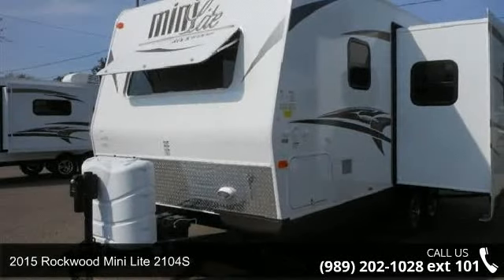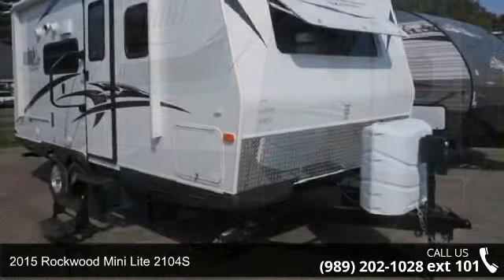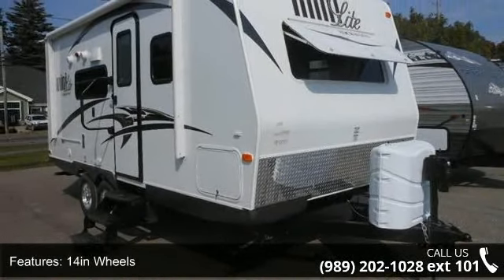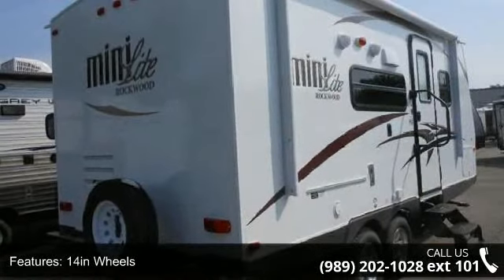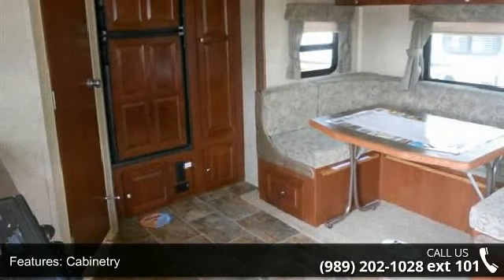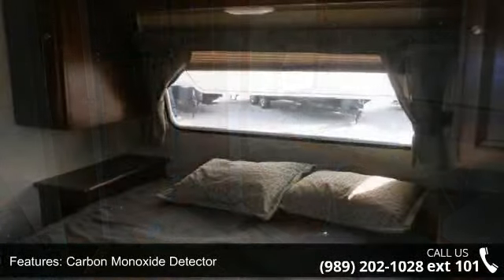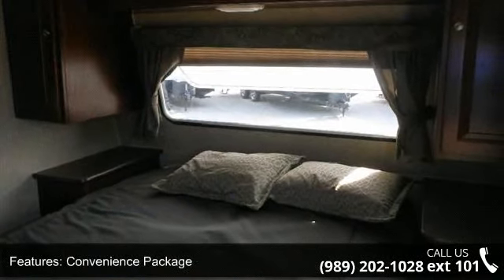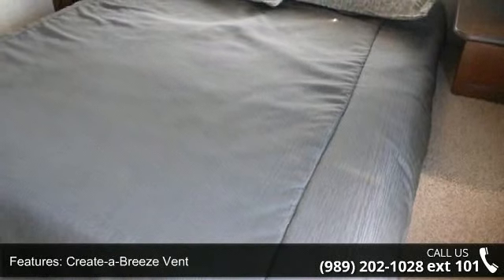2015 Rockwood Mini Lite 2104S - Camping World of Norther...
New 2015 Forest River Rockwood Mini Lite 2104S Travel Trailer for Sale